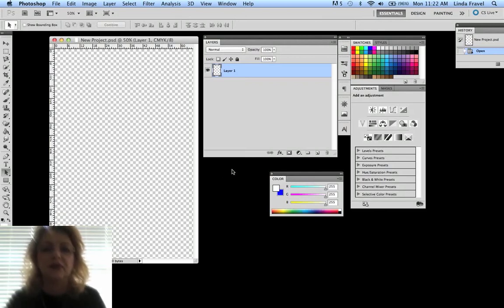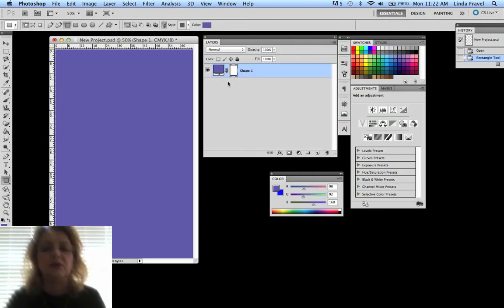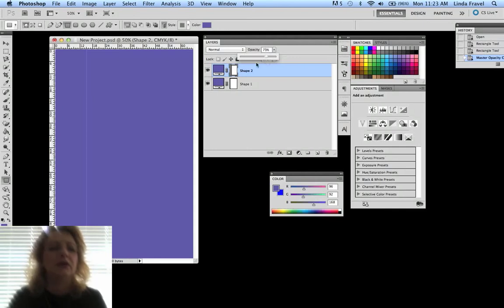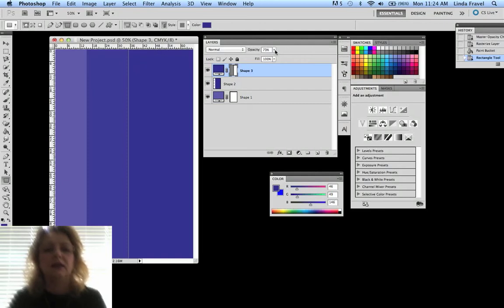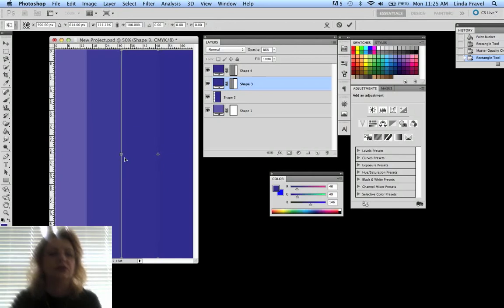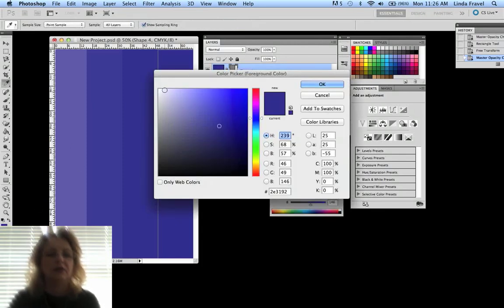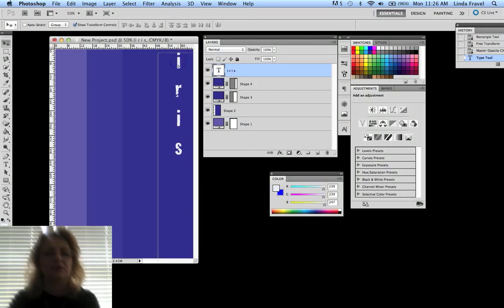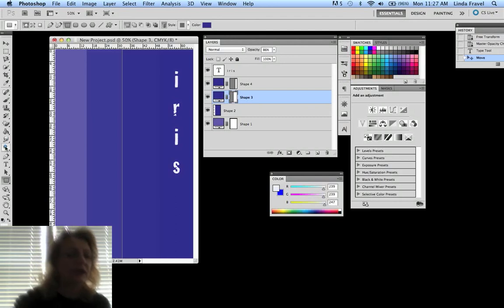Photoshop Poster #3 background and text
Background and text